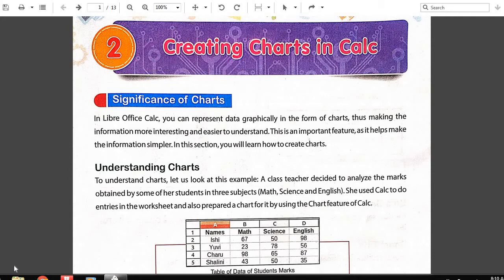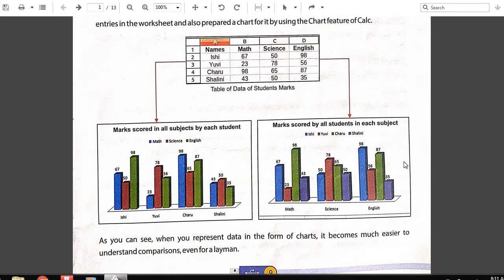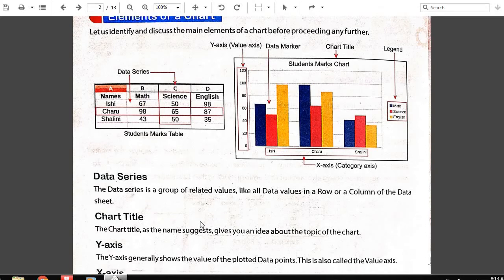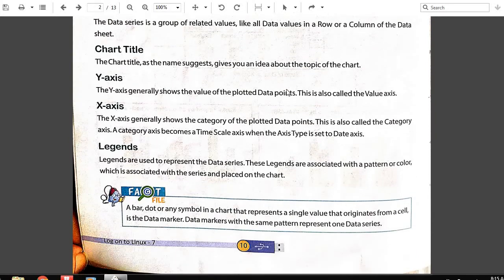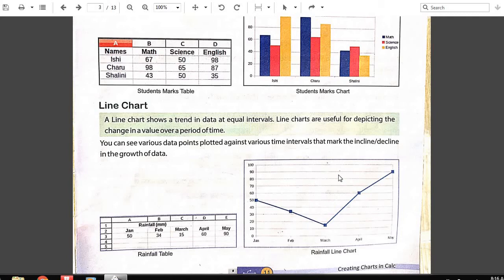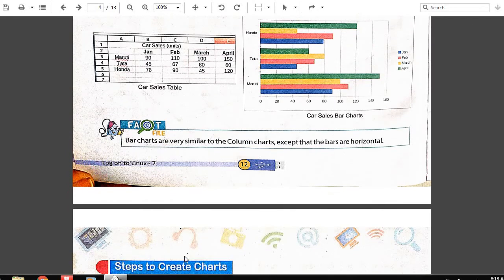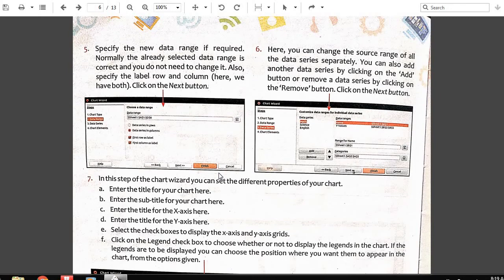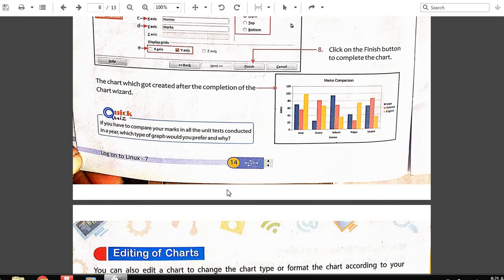Creating Charts In Calc | Let Us Learn Computer | Libre Office Calc | Ekta Takrani